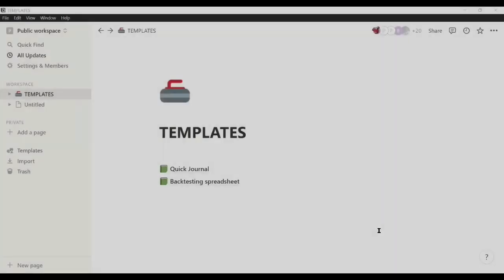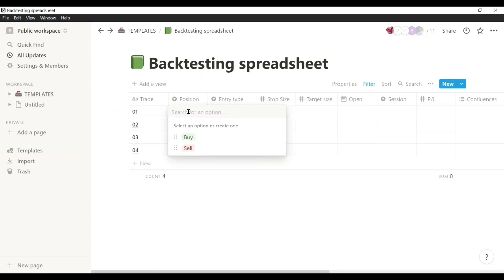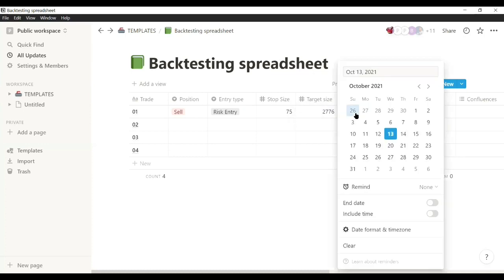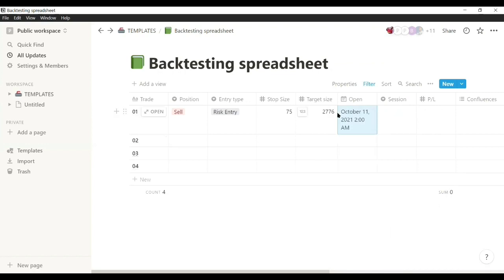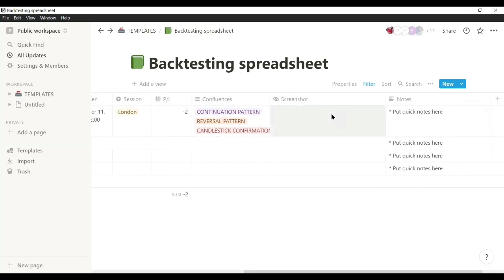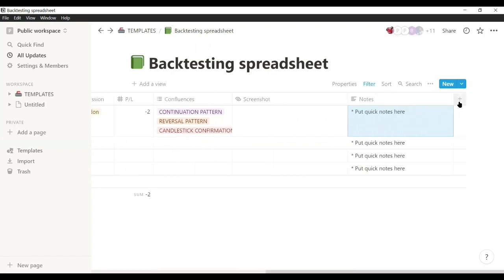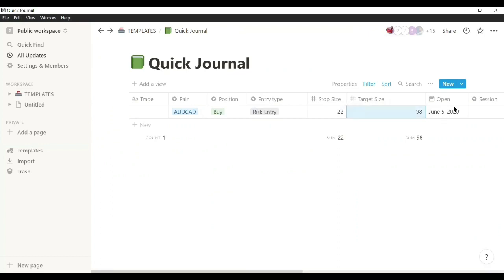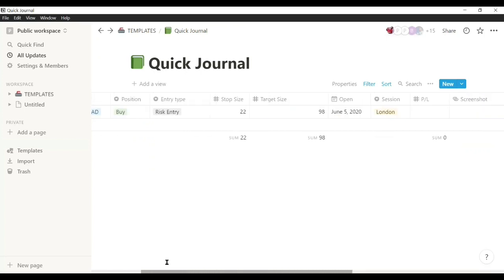Struggling to Backtest a strategy? (Backtesting Guide + Backtest template!)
How to backtest forex trading strategies is one of the most asked questions that I will be answering today! Backtesting, optimization & in/out of sample testing are a few of the topics we will break down in this video!